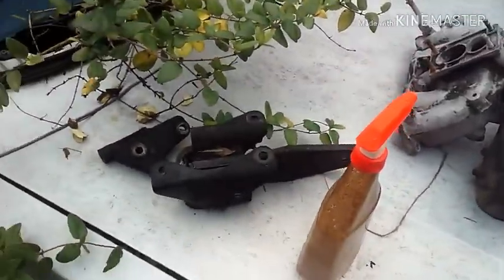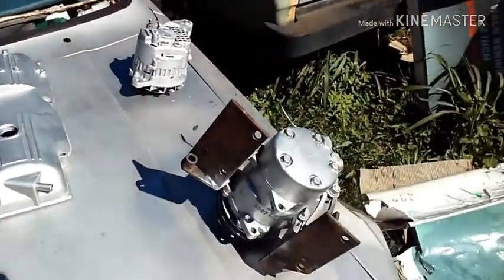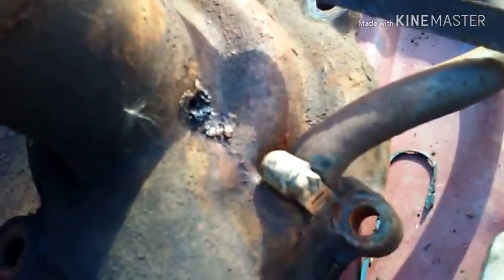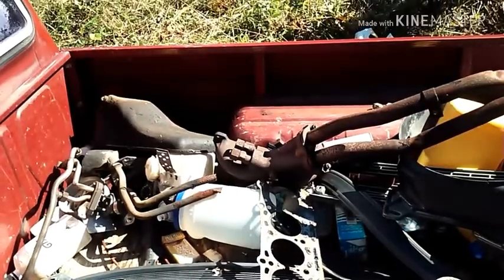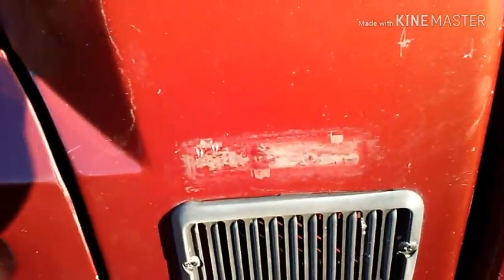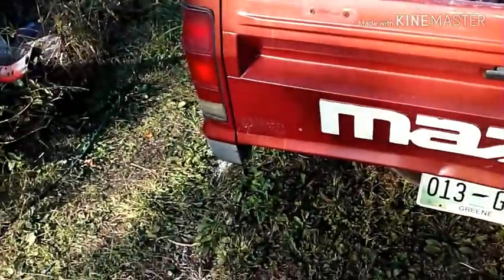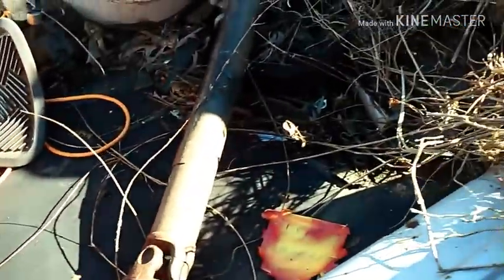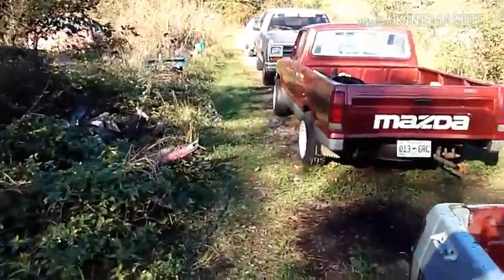84 Mazda Sport project part 13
Painting engine parts